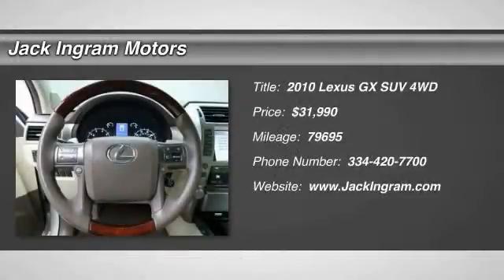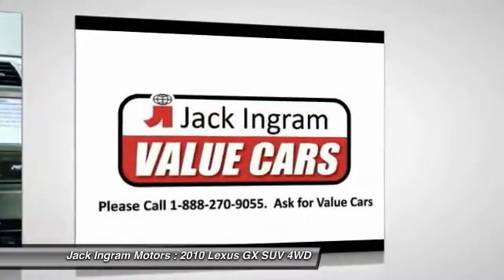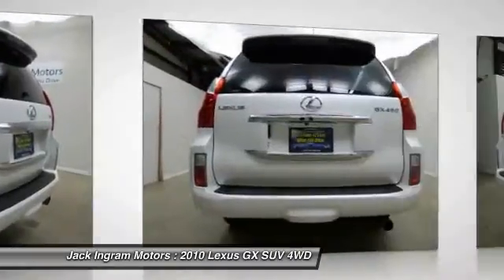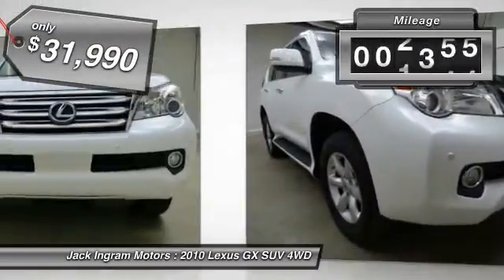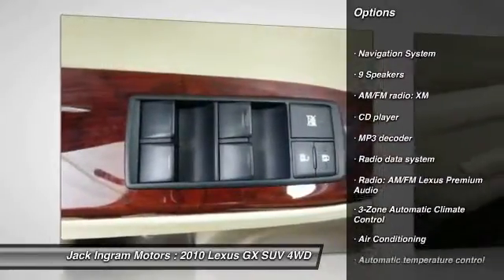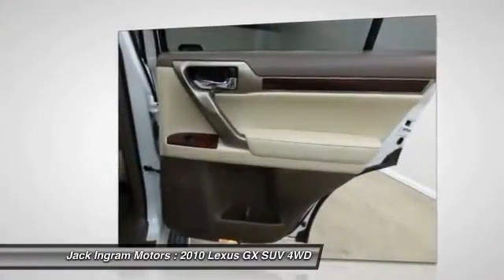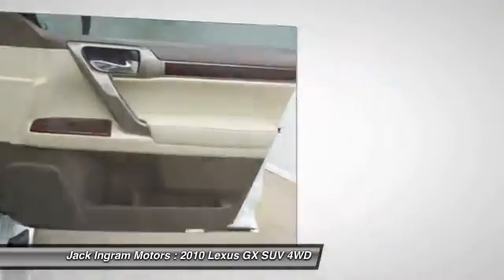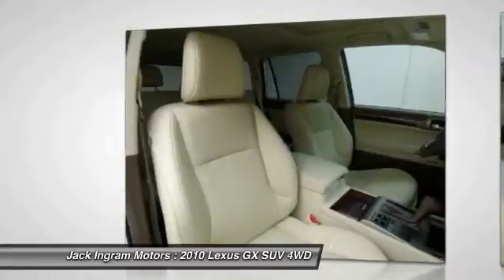2010 Lexus GX Montgomery AL M3793A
2010 Lexus GX 460

227 Eastern Blvd.

Active Cruise Control. 4X4! GPS Nav! How enticing is this attractive 2010 Lexus GX? J.D. Power and Associates gave the 2010 GX 4.5 out of 5 Power Circles for Overall Initial Quality. This superb Lexus is one of the most sought after used vehicles on the market because it NEVER lets owners down. Visit our virtual showroom 24/7 at jackingram.com, or stop by our used car lots in Montgomery, Alabama to view all of our used cars.